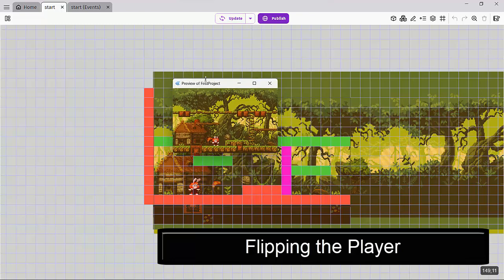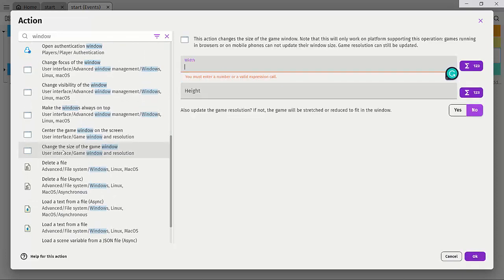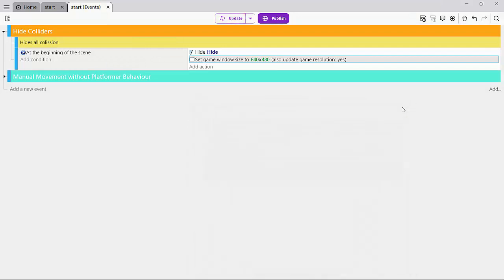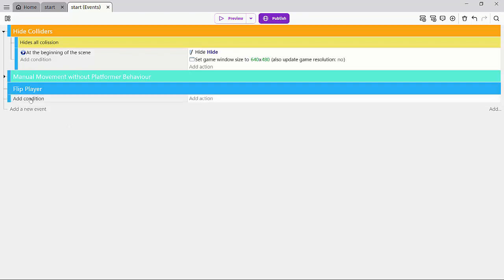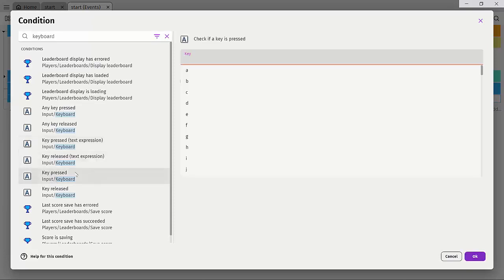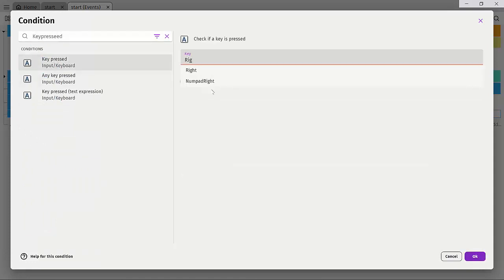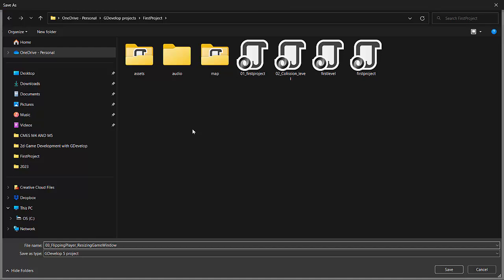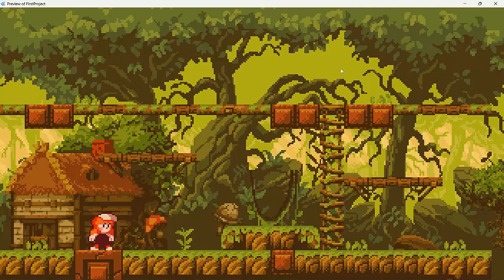GDevelop Tutorials 19 - Flipping the Player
Our player is very boring facing only a single direction, let's make the player flip direction with the keyboard presses.